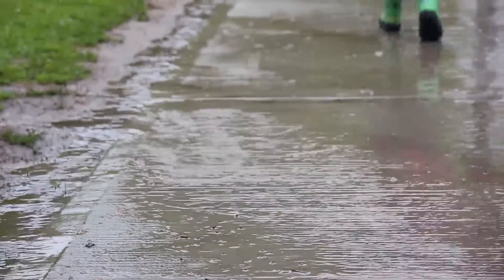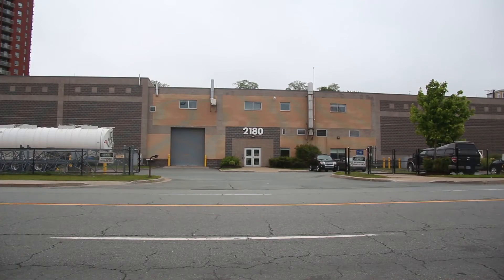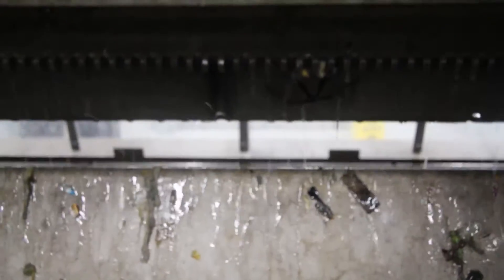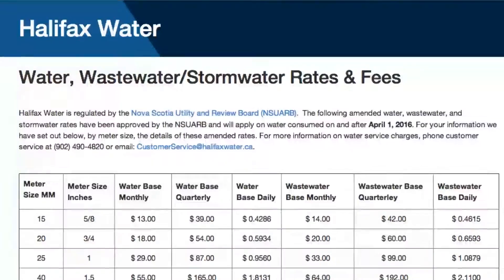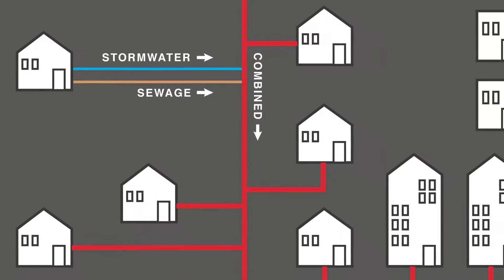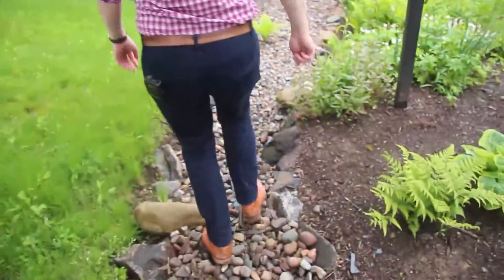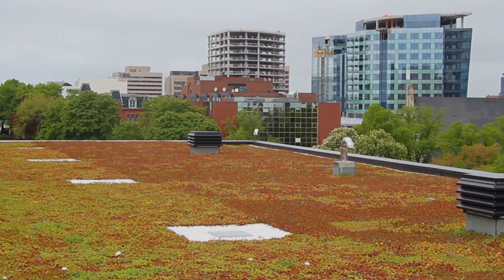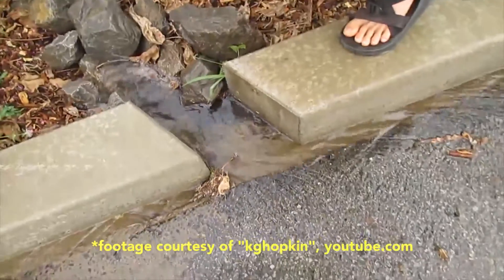From Pipes to Parks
Halifax is a wet city! And when all that rain, snow, slush, sleet, etc is done soaking through your clothes, it all ends up somewhere. PLANifax teams up with the Sierra Club Canada Foundation, Halifax Diverse, and Halifax Water to dive into the issue of stormwater management.